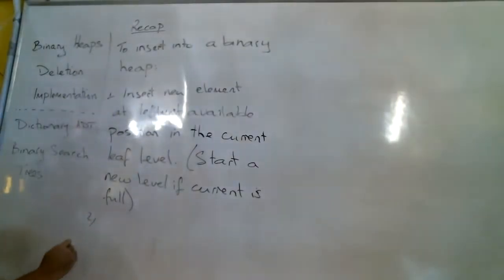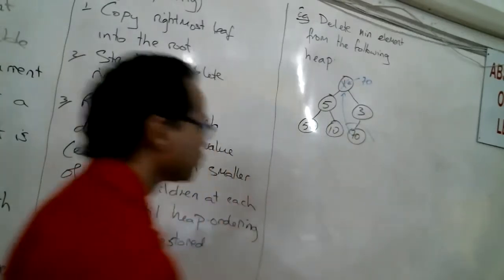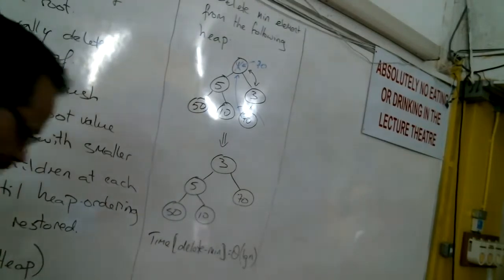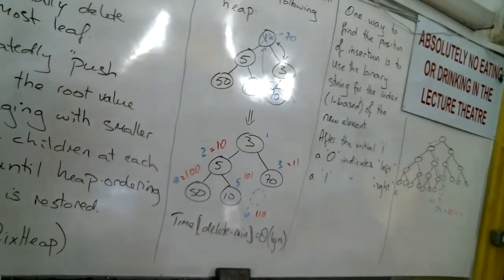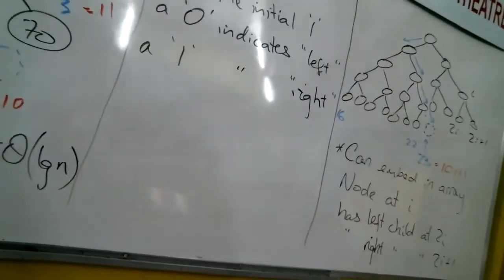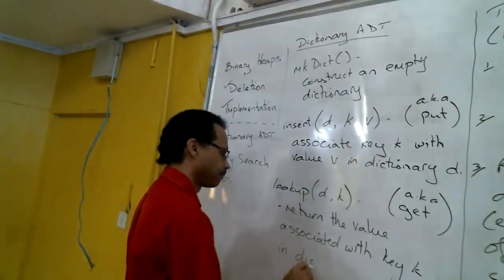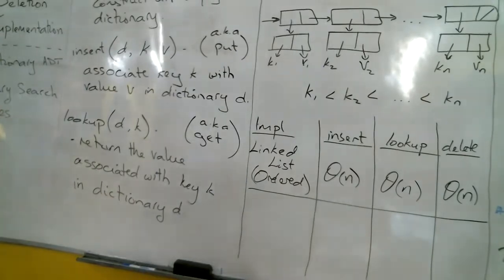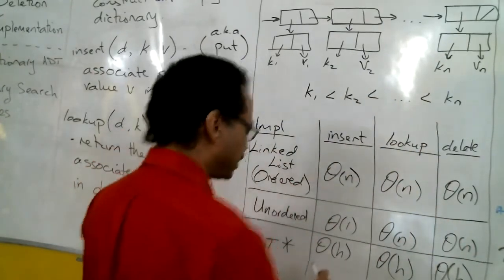COMP2211 Lecture Fri. 2018-02-022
COMP2211 Lecture: Friday, Feb. 22, 2019
- Binary Heaps
   - Deletion
   - Embedding into an array
- Dictionary ADT
   - Linked list implementations
- Binary Search Tree (intro)